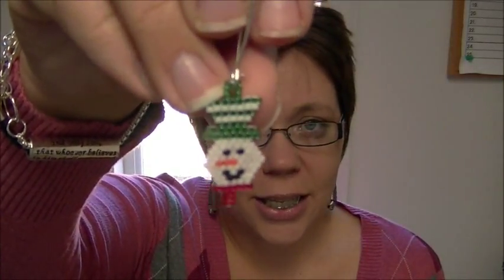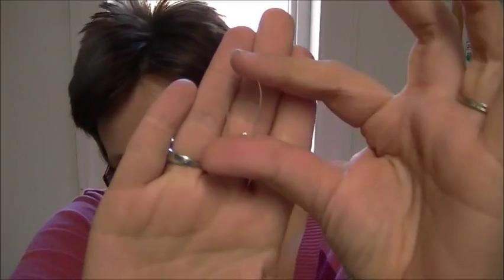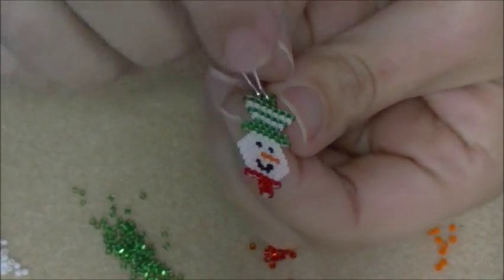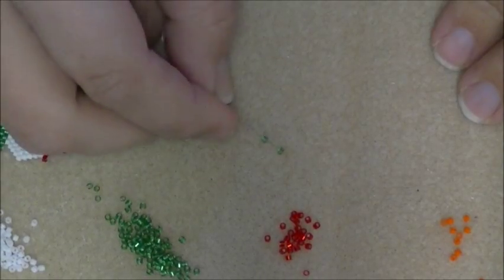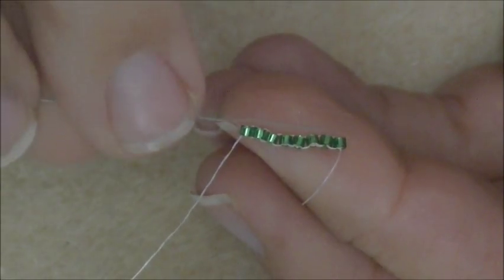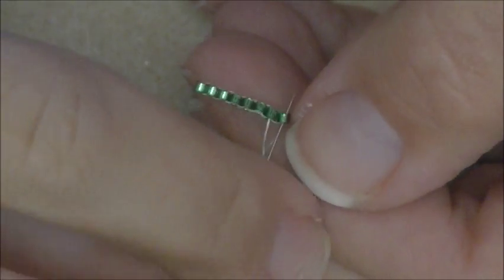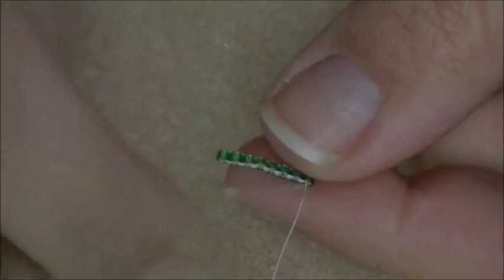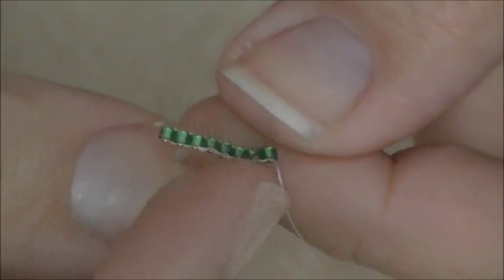Smiling Snowman Earrings (Brick Stitch)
This week, Kelly from Off the Beaded Path, in Forest City, North Carolina brings you a brick stitch earring project, perfect for the holiday season. Kelly also has written patterns and kits available to purchase on Etsy.

Materials needed for this project are:

1 Pair of Kidney Ear hooks
Size 11 Delicas in:
Black
Silver Lined Red
Opaque Orange
Green
Matte White
2 1/2 Yards 6lb Fire line
1 Size 12 Beading Needle